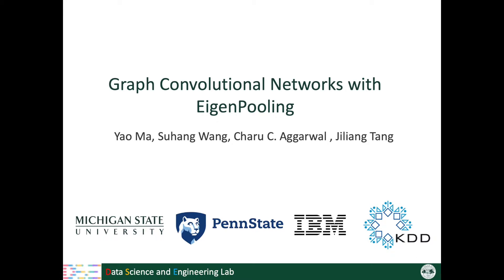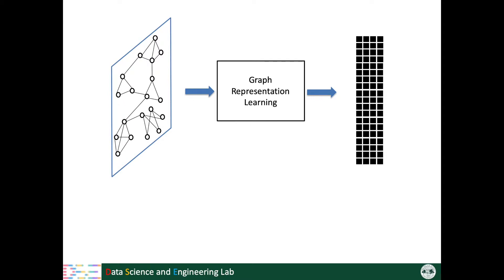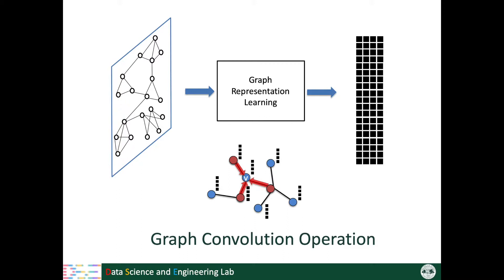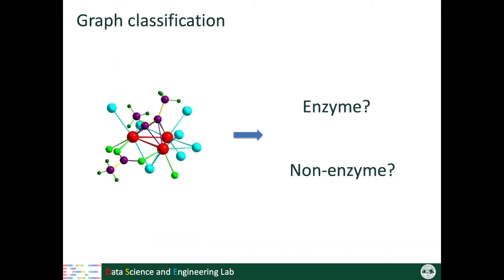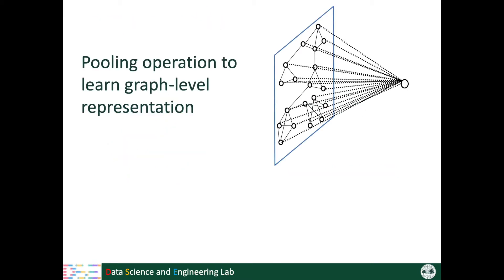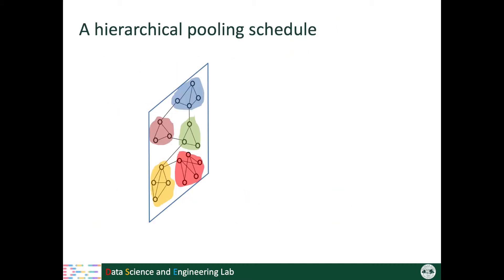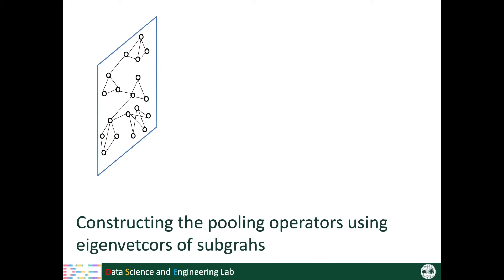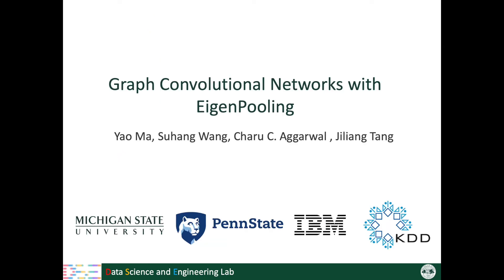Graph Convolutional Networks with EigenPooling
Authors:
Yao Ma (Michigan State University);Suhang Wang (The Pennsylvania State University);Charu Aggarwal (IBM);Jiliang Tang (Michigan State University)